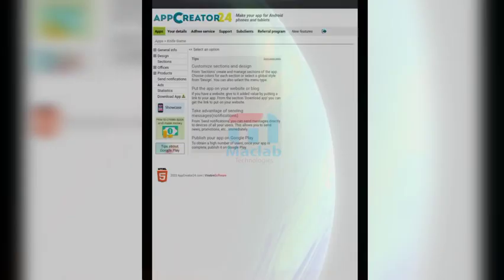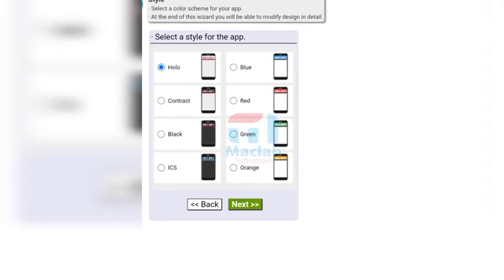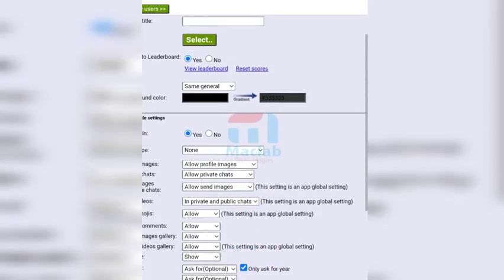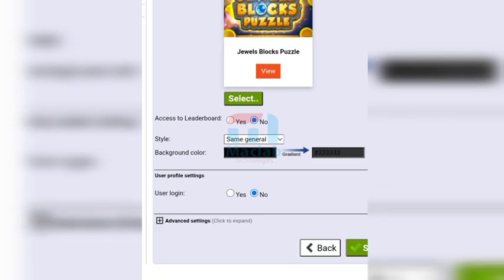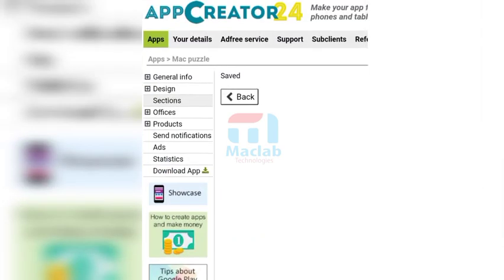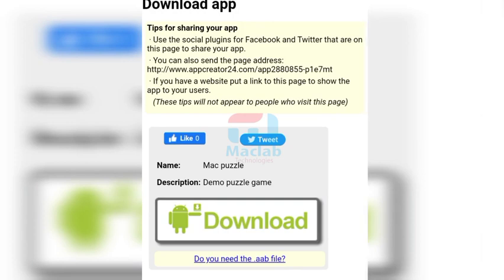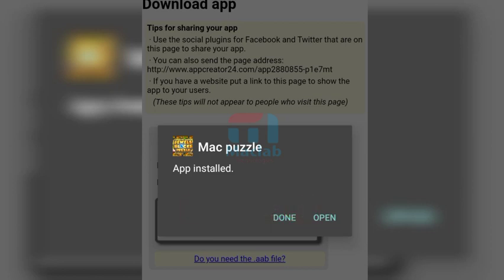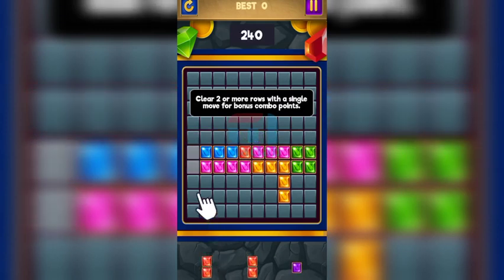How to make your own Game App with just your Phone (Developing a puzzle Game on Mobile phone.)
Build Your Own Mobile Game: Step-by-Step Tutorial

Description:
Ready to create your very own mobile game? Join me as I take you on this step-by-step tutorial where we'll guide you through the process from start to finish! No coding experience required – just your mobile phone and a dash of creativity. Hit play now and let's make some gaming magic happen! 📱🕹️